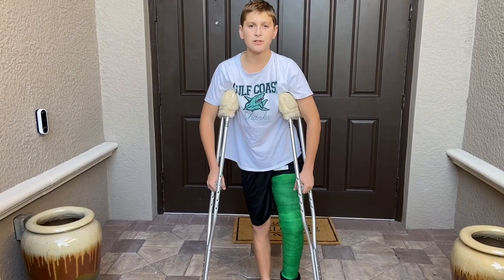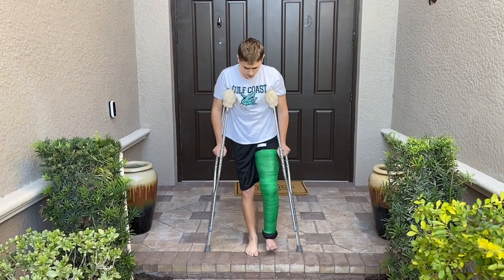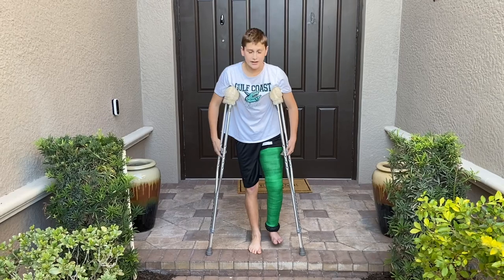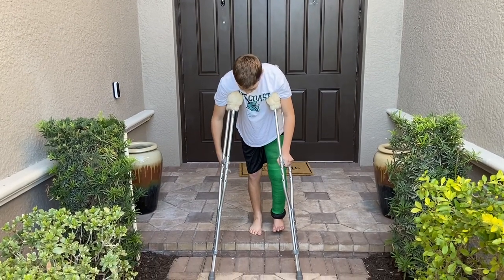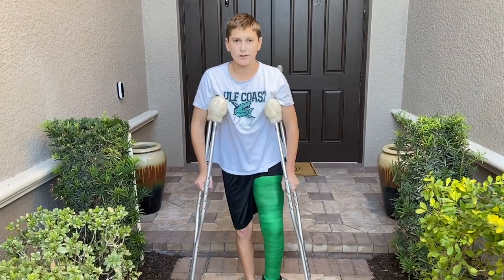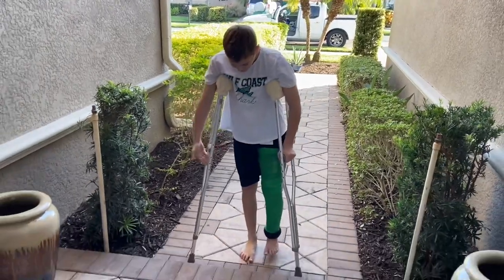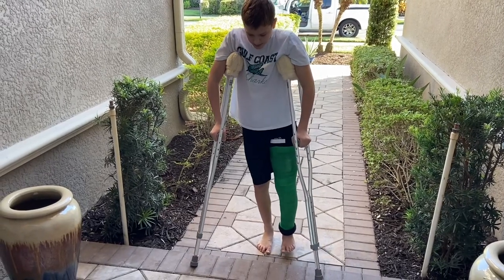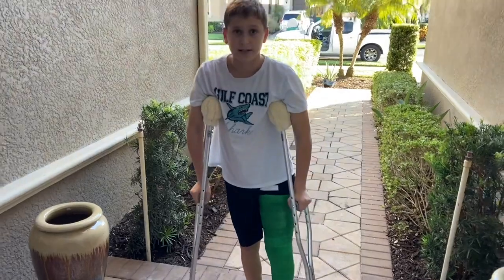How to go up and down stairs on crutches with a full leg cast (Non weight bearing)